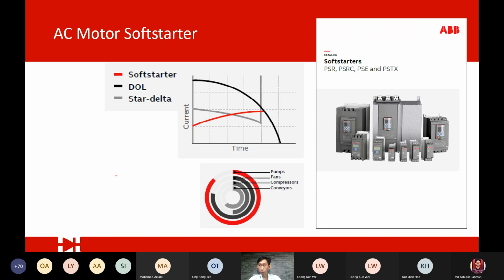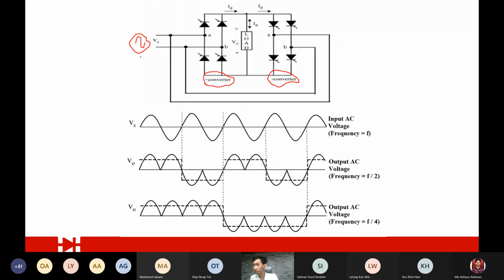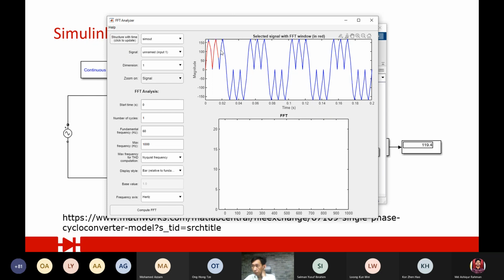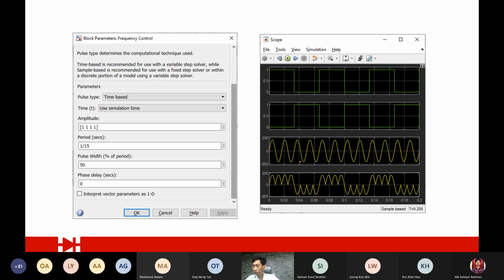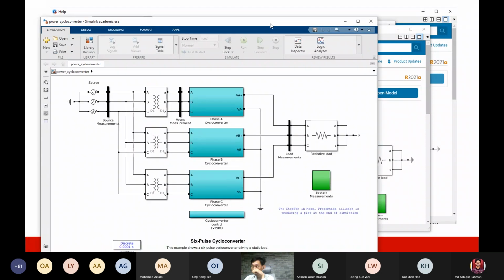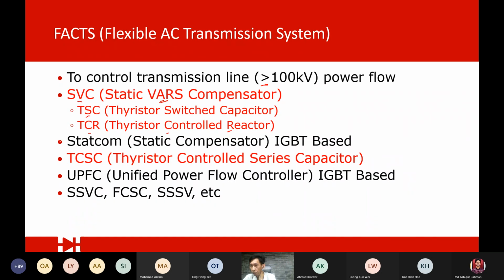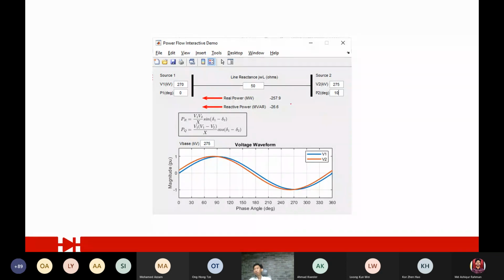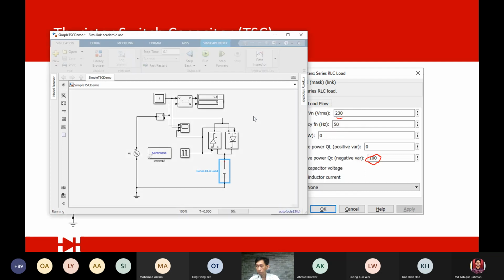Lecture 20 (Wk11.2): 1 & 3-Phase Cycloconverter; FACTS; TCR; TSC; SVC Design & Power Flow Simulation